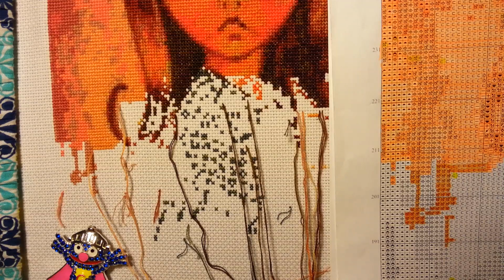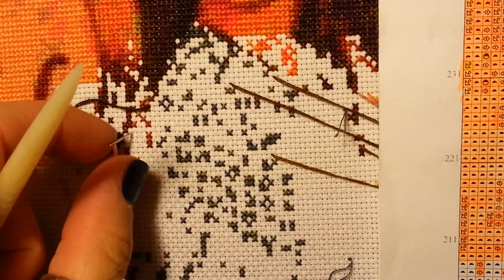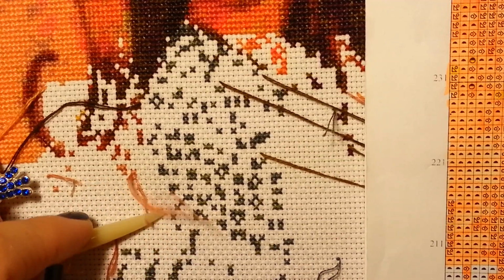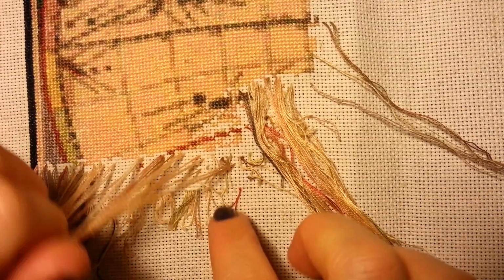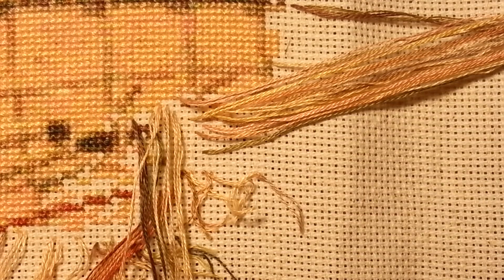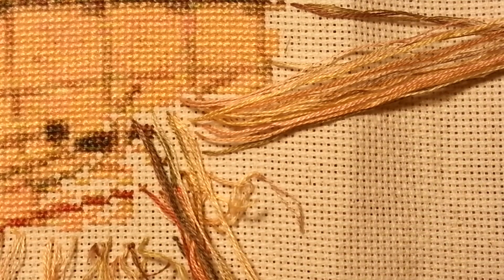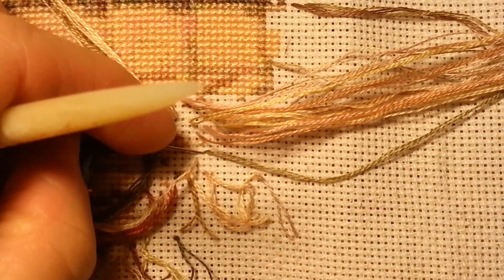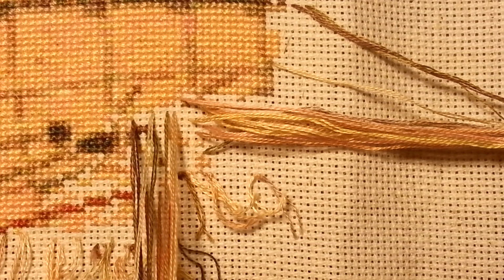Cross Country vs Blocks with Parking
Little video to demonstrate how i stitch full coverage pieces using either Cross Country or stitching Block by block in columns using parking.